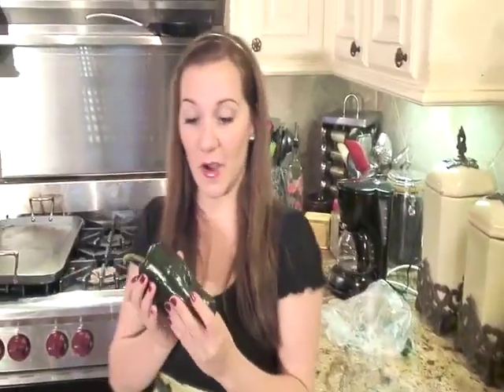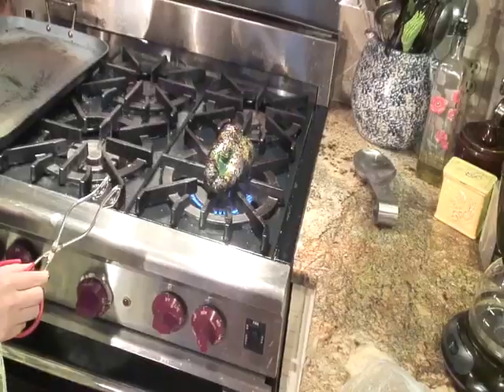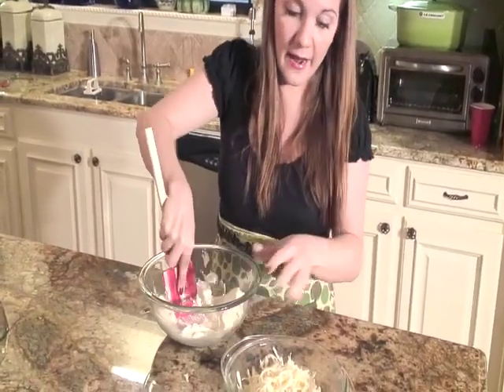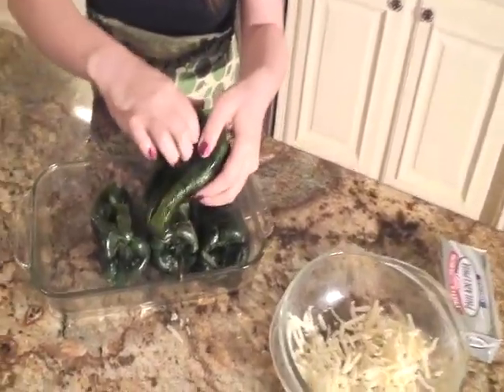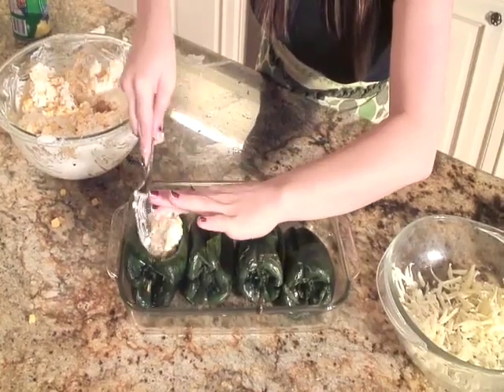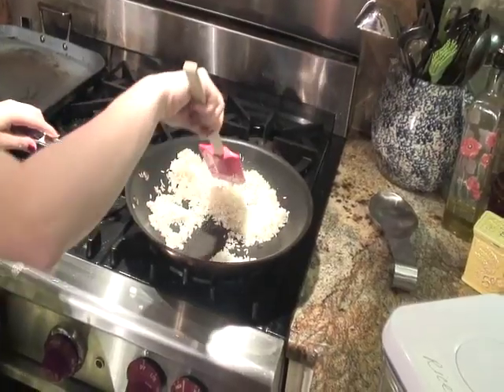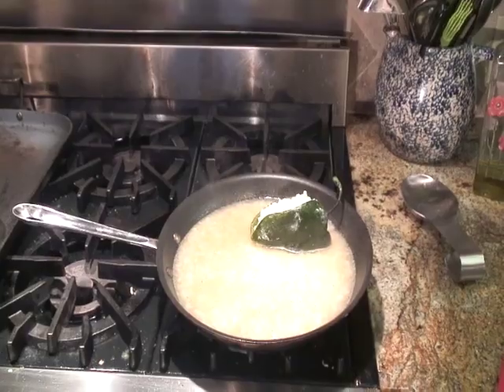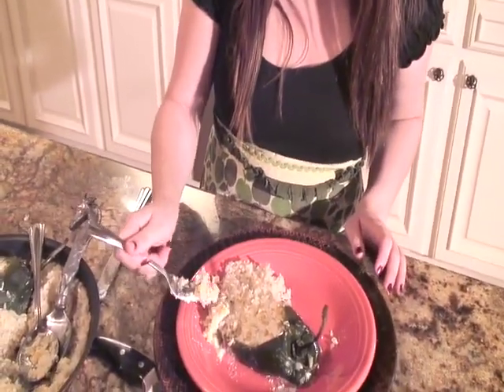Cream Cheese Stuffed Poblano Peppers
Lauren shows how to make cream cheese stuffed poblano peppers